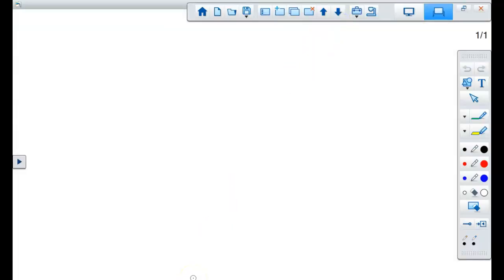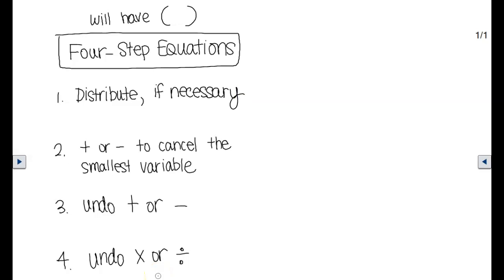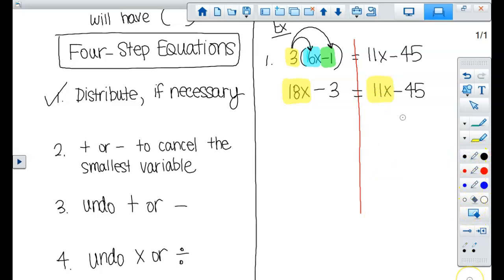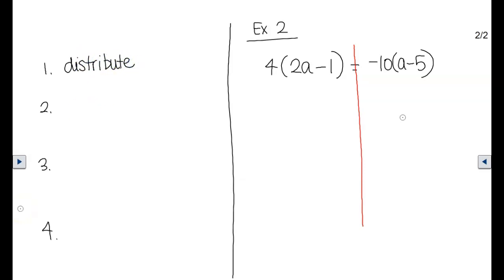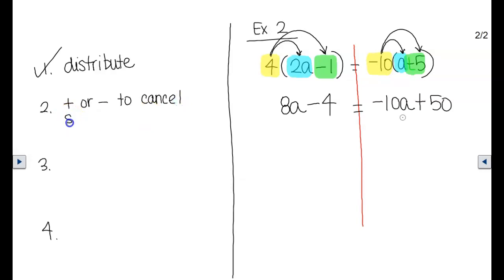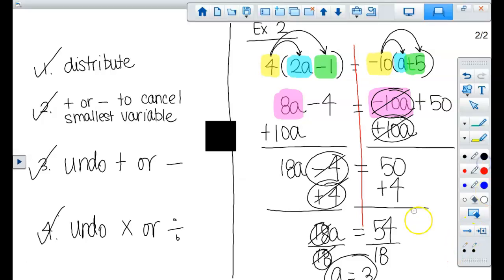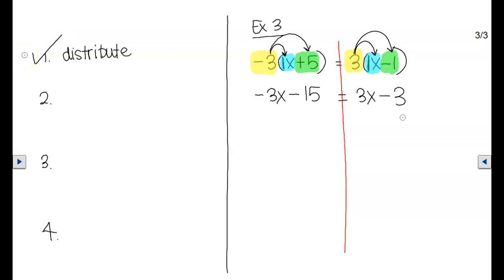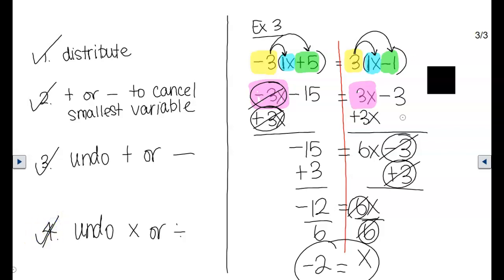Four-Step Equations Part 1